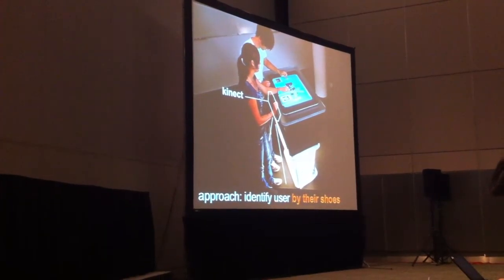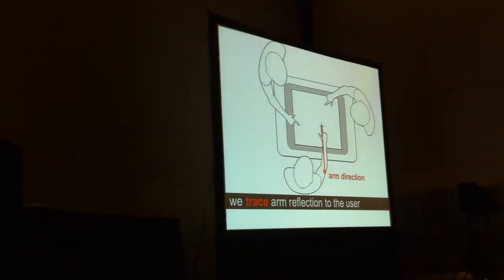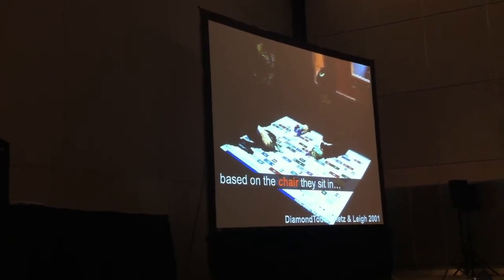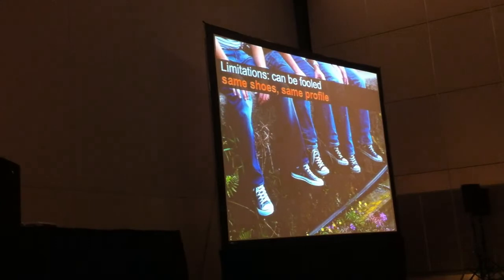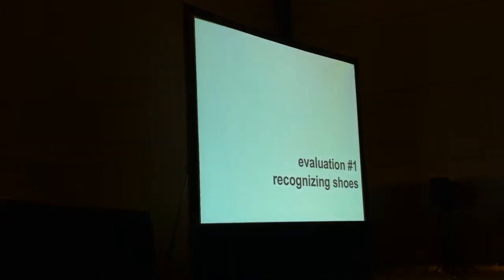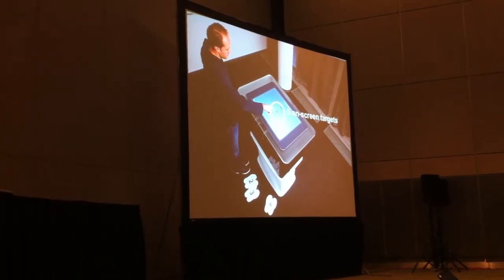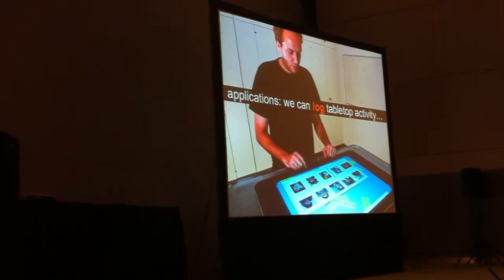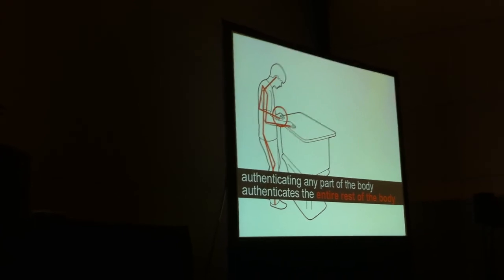CHI 2012 Talk Bootstrapper: Recognizing Tabletop Users by their Shoes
Bootstrapper enables personalized functionality on tabletop systems by distinguishing users' shoes. Bootstrapper uses a Kinect depth camera mounted to the edge of the table and identifies users by matching camera images with a database of known shoe images. When multiple users interact, Bootstrapper associates touches with shoes based on hand and arm orientation.

Bootstrapper is a research project by
Stephan Richter
Hasso Plattner Institute, Germany